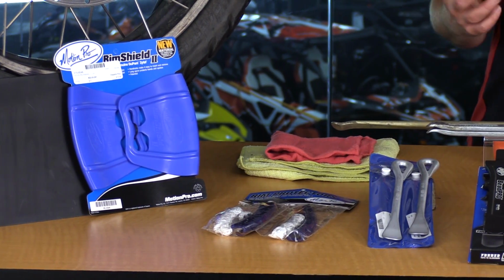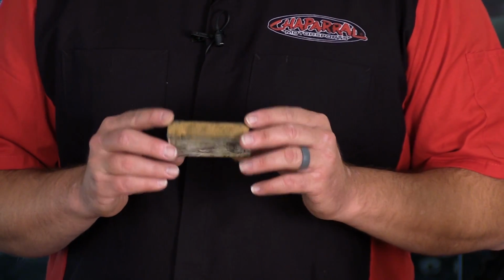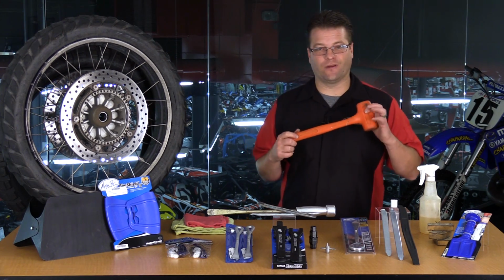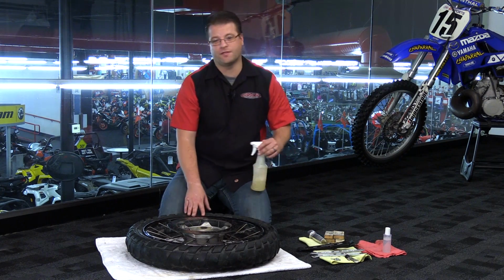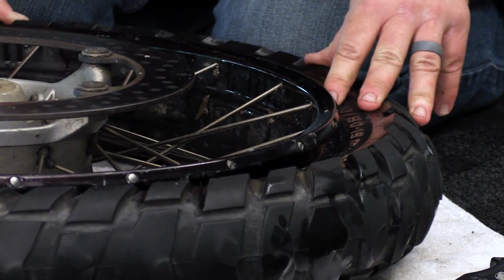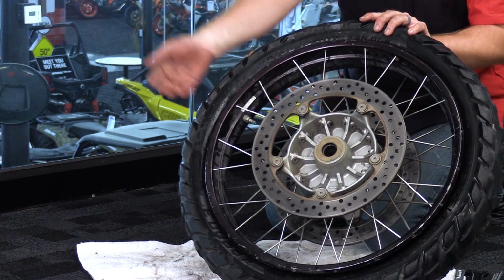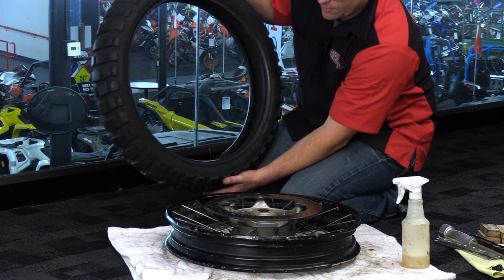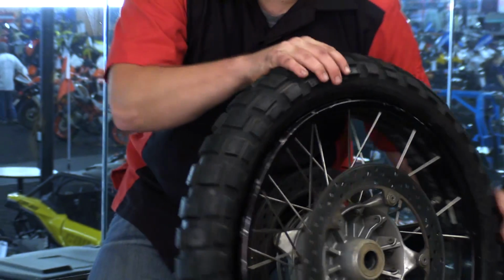DIY - How To Change a Motorcycle Tire Manually By Hand On The Trail or At Home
Watch Kyle manually change a motorcycle tire by hand! This is a task best performed only with proper tools which we have outlined below. It is also best practiced at home so you can get down the basics before needing to perform and emergency tire fix roadside or on the trail. Here are all of the tools we used in this video:

ChapMoto.com is a leading motorcycle parts and accessories retailer in the motorcycle industry.  For over 30 years Chaparral Motorsports has specialized in offering a large selection of motorcycle helmets riding gear replacement parts and motorcycle tires at reasonable prices.  Ranked as a Top 100 motorcycle dealer by Dealernews magazine Chaparral Motorsports is more than just an online retailer – with 160000 square foot motorcycle dealership Chaparral Motorsports is one of the largest motorcycle dealerships in the United States.  Dedicated to delivering the best deals and service ChapMoto.com has everything you need to keep your wheels turning.

: watch this video featuring products available on chaparral-racing.com.